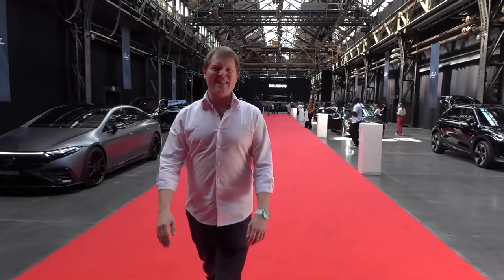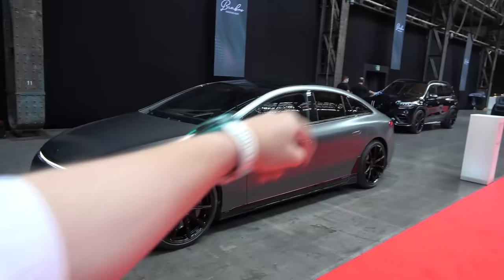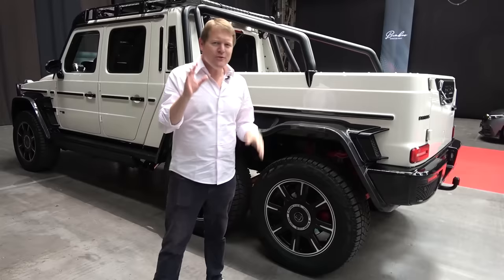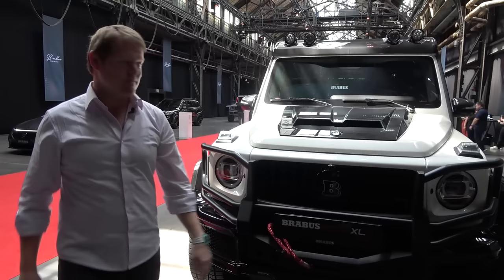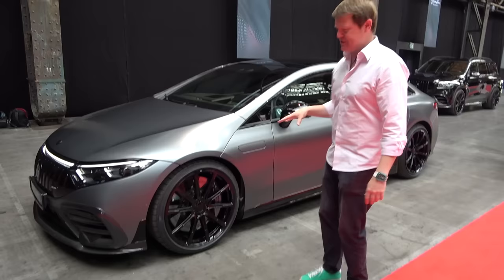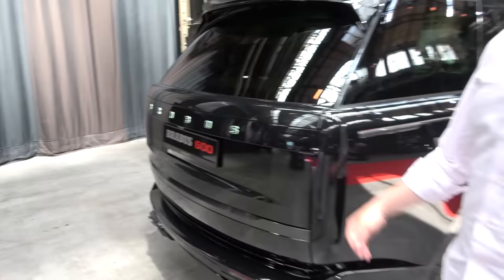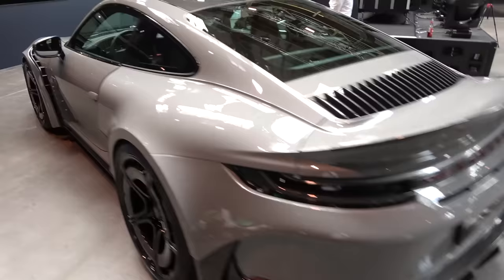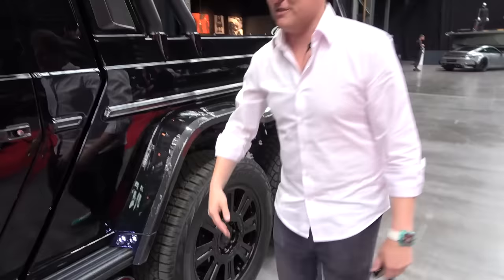NO WAY BRABUS BUILT THIS 🤯! New $1.5M G63 6x6 XLP Adventure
Let's take a first look at the new Brabus 900 XLP Adventure 6x6! The latest gen G Wagon now has a 6 wheeled model boasting up to 900hp, a carbon Widestar body and full Brabus interior. Not only that, but we can check the new 900 Rocket R 911 Turbo S, 750 SL and more!

Welcome to Brabus Signature Night 2023 at Jahrhunderthalle in Bochum, Germany, launching numerous new models to the Brabus family. With a flurry of global debuts, we have a lot to explore in addition to the new 6x6, like the 900 Rocket R based on the new 992 Turbo S, the latest generation Range Rover wearing the Brabus badge, the 750 Bodo Buschmann Edition limited version of the new AMG SL63, and plenty of further G Wagons, Maybachs and others.

The XLP Adventure launched as a monster of a G63; lifted, wide, and immensely capable, with the new 6x6 following up on that in spectacular fashion. Built around the base of a regular new generation G63, it introduces completely new independent suspension, a fully reworked rear half of the vehicle, and plenty of big changes to justify the €1,400,000 price tag.

Needless to say, there's a lot to take in, so let's get exploring!

Chapters:
00:00 Intro
01:20 Highlights
04:55 XLP Adventure 6x6
10:42 EQS53, Maybach, Range Rover
13:37 900 Rocket R Turbo S
15:52 750 Bodo Buschmann Edition AMG SL63
17:12 900 XLP Adventure 6x6
20:46 Final Thoughts

🍿 POLICE STOP! My Zenvo TSR-S in Trouble?